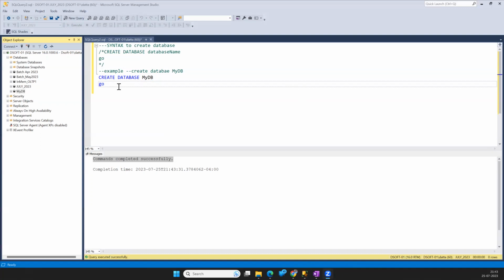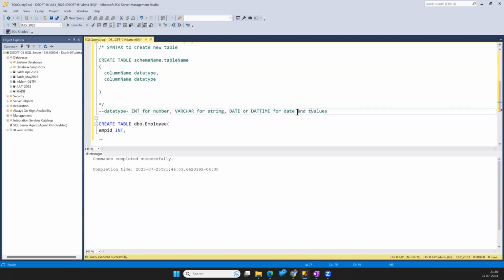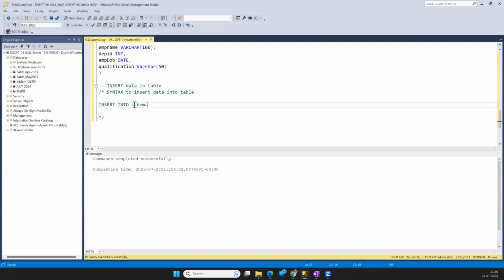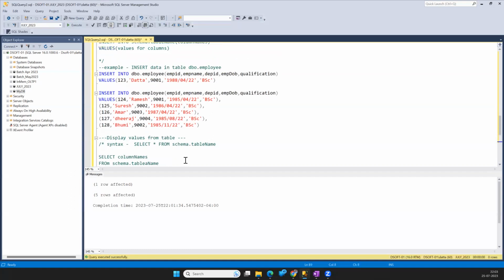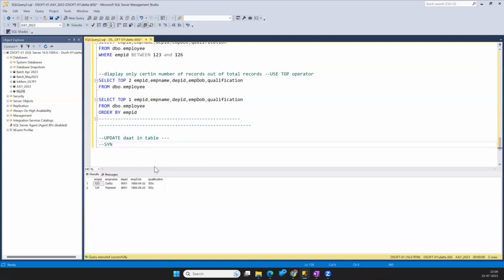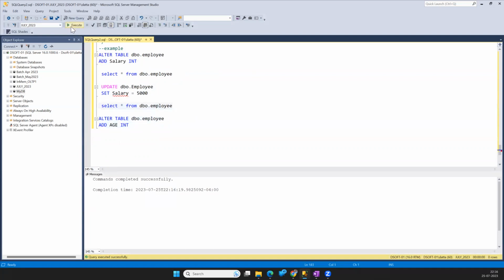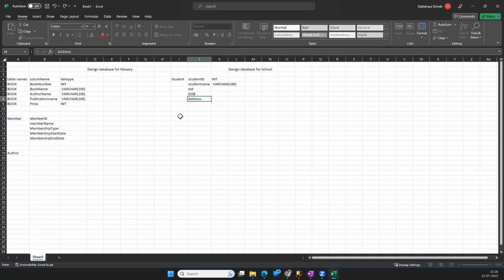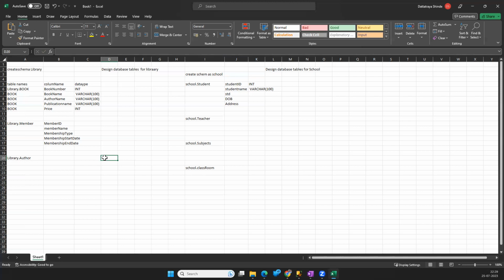12 August 2023